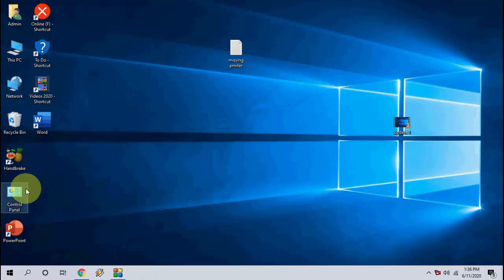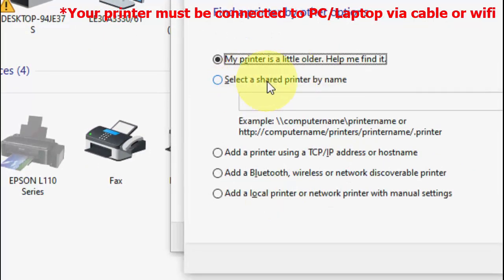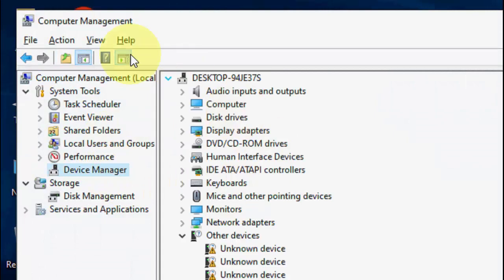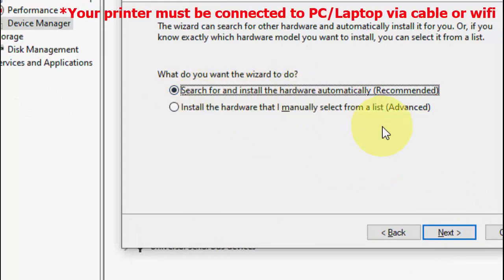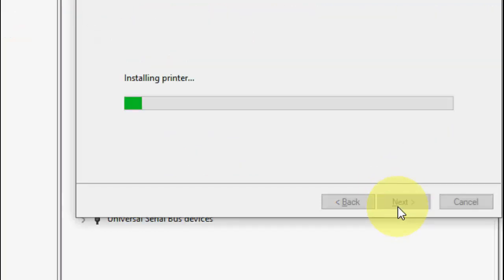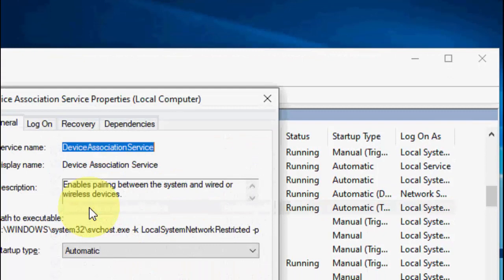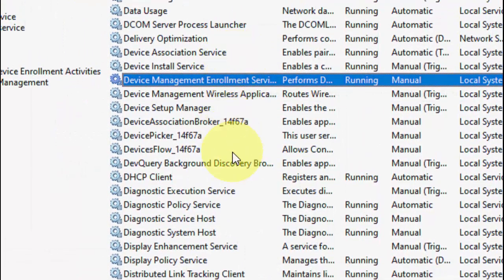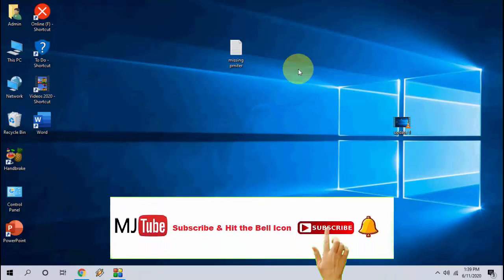How to Get Back Missing Printers from Device Manager in Windows 10/8/7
Fix Printer not showing in Device Manager/Device & Printer Control Panel